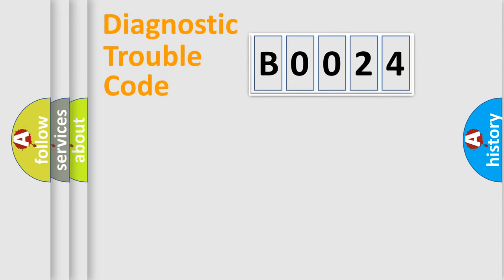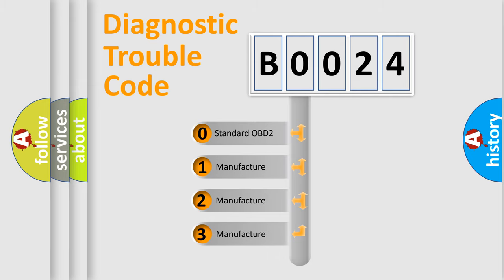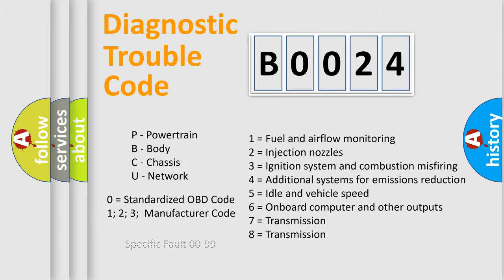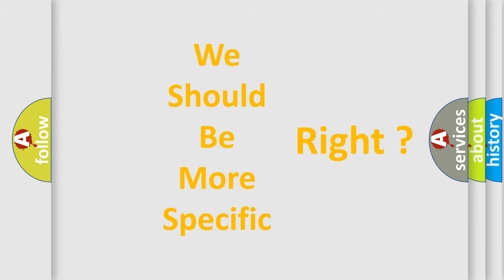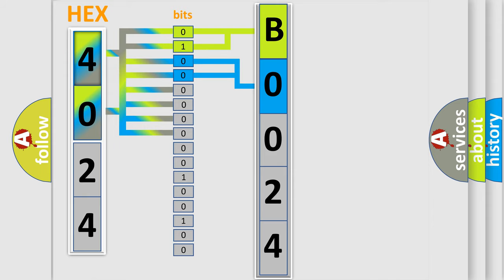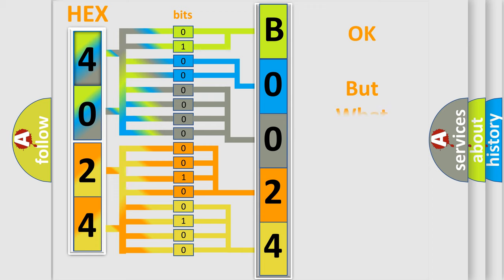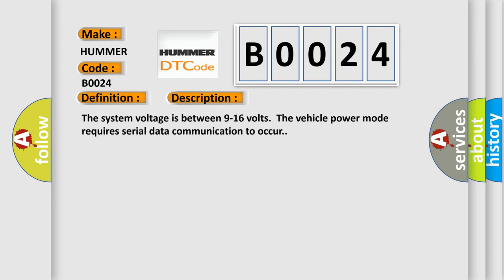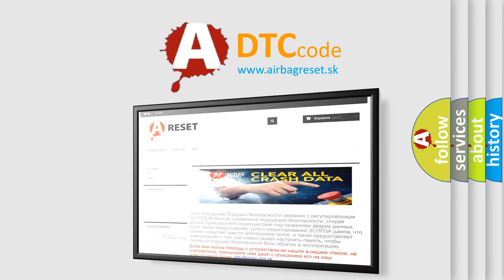DTC Hummer B0024 Short Explanation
Contents:
0:21 Basic DTC analysis according to OBD2 protocol standard.
1:48 Insight into programming
2:58 A diagnostically understandable description of the Diagnostic Trouble Code
3:05 Basic error definition

Make:
HUMMER
Code:
B0024
Definition:
Lost Communication With Passenger Seat Module (PSM)
Description: